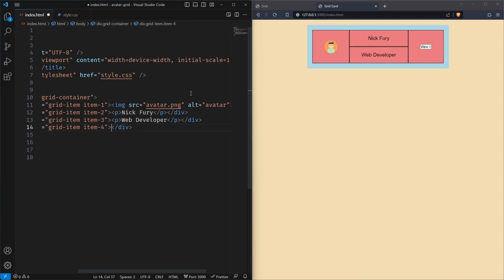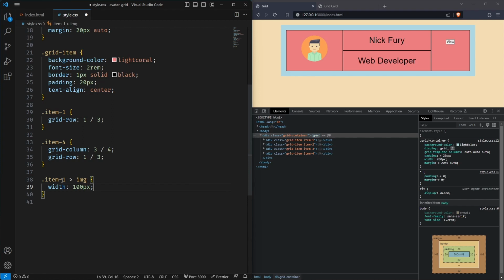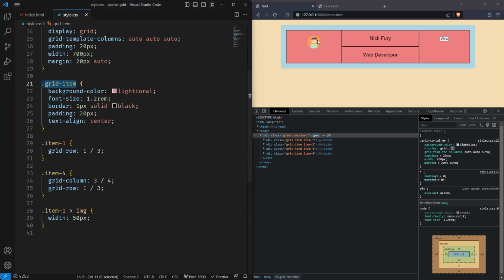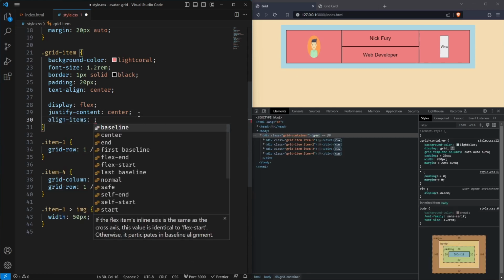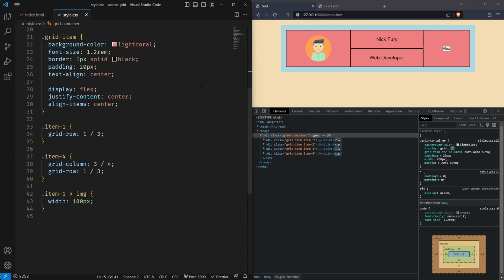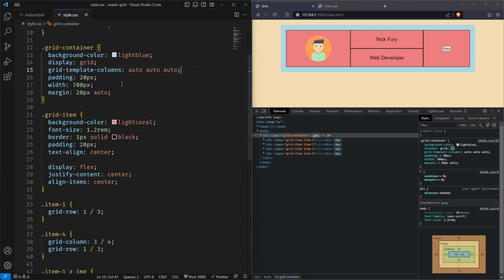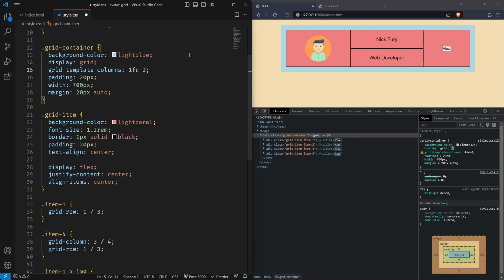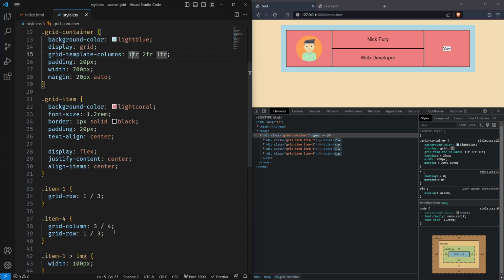Simple Card Layout Using CSS GRID Property | Part 3 | CSS Tutorials